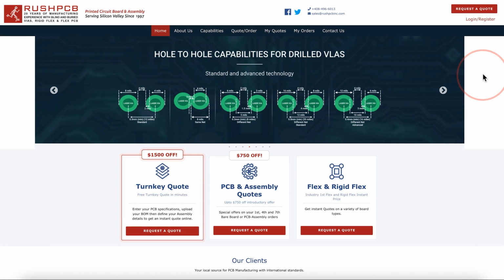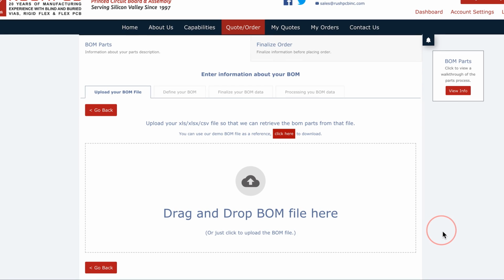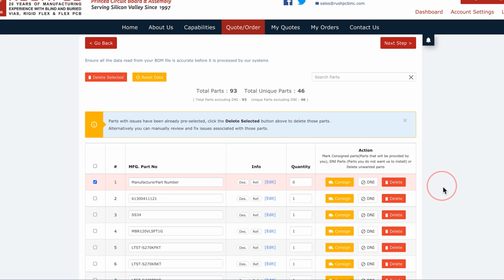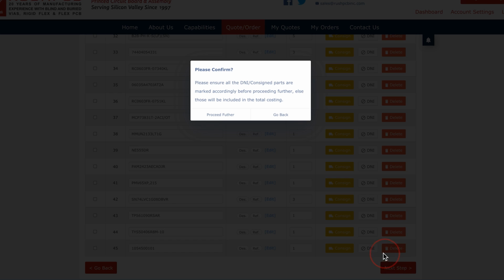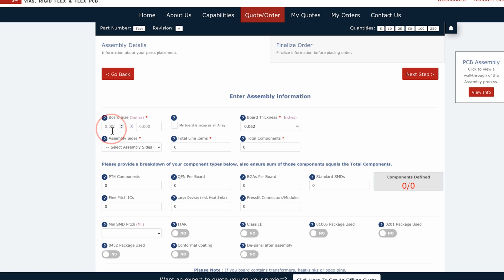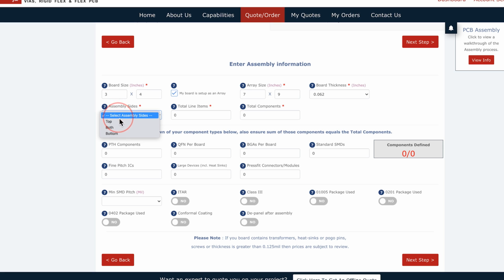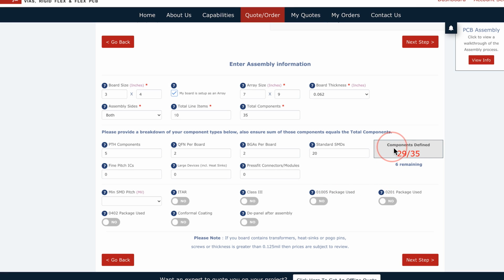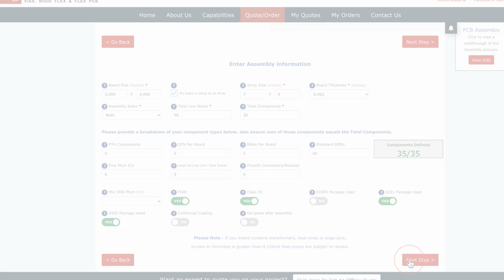How to get a BOM Parts & Assembly Quote Online